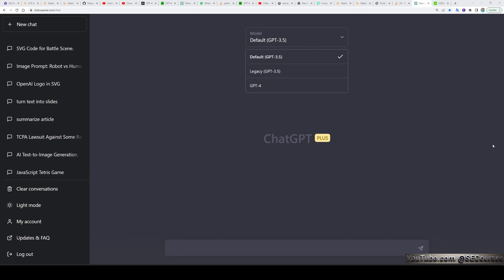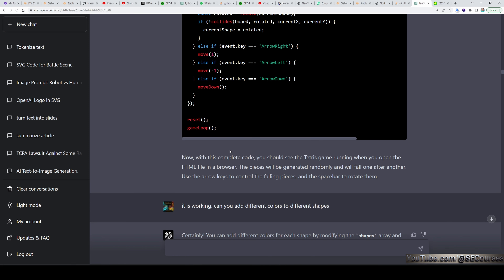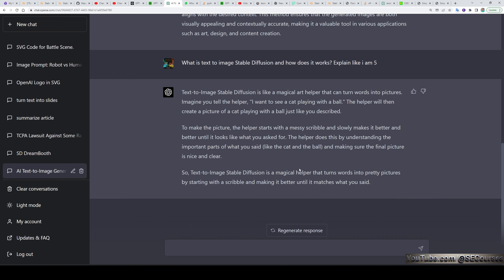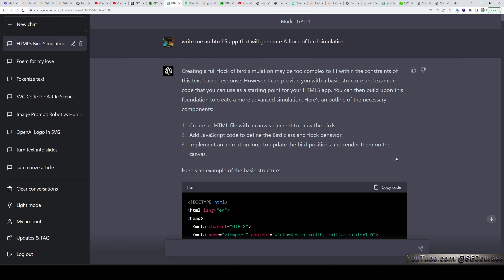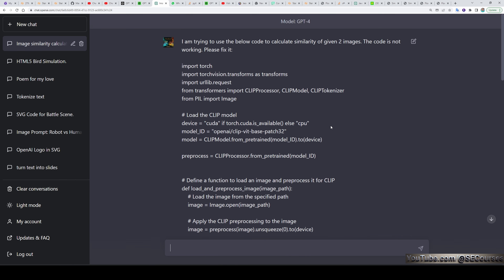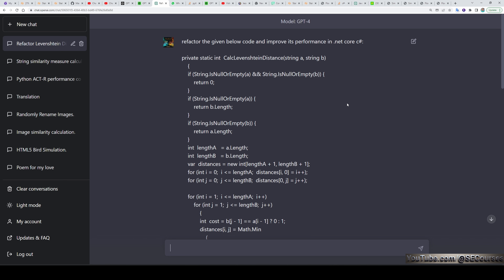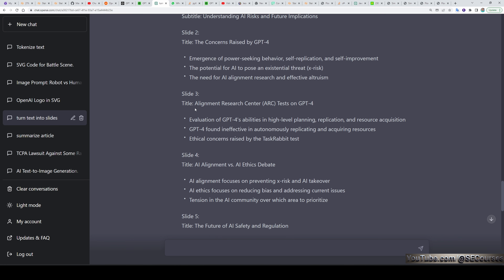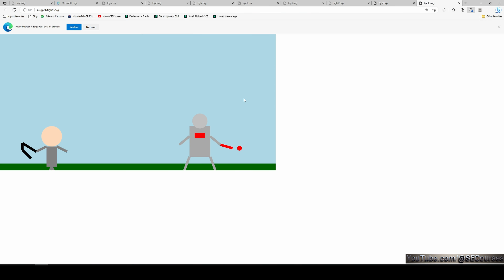GPT-4 Is EPIC - Build A Tetris Game In Seconds - Better Than ChatGPT - Code Refactor - How To Use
Discord GPT-4 Is revolutionary technology. Much better than ChatGPT. GPT4 thoroughly tested in this video. If I have been of assistance to you and you would like to show your support for my work, please consider becoming a patron on 🥰

Welcome to the most comprehensive review of GPT4

0:00 Introduction to GPT-4
0:16 How to use GPT-4
0:50 GPT-4 coding a fully working Tetris game
1:25 How to get longer output than GPT4 provides
2:25 Colored advanced Tetris game made by GPT4
2:49 Asking GPT4 what is text to image Stable Diffusion
3:09 GPT4 explains like I am 5
3:16 When was GPT-4 trained how much does it know? How up-to-date GPT4 is
3:27 Automatic tokenization of given text by GPT-4
4:02 Write a unique specialized love poem to your wife via GPT-4
4:23 GPT4 coding a flock of birds simulation HTML 5 app
4:38 How to make GPT4 to produce much longer output
5:42 GPT-4 fails to solve a real life programming problem
6:12 GPT4 can write excellent bash scripts
6:31 GPT-4 excels at text translation
6:52 Ask GPT4 to learn more about technical concepts
7:04 GPT-4 can write excellent .NET Core C# code, methods, functions
7:40 GPT4 can refactor code at level of senior developers
8:08 GPT-4 can save your money by providing you Law related templates
8:57 GPT4 can generate a powerpoint presentation from given document in seconds
9:30 The full version of GPT-4 will be much more powerful
9:50 GPT-4 will support visual / image input as well
10:04 GPT4 provides an amazing answer to given image input and question
10:19 GPT-4 can even generate SVG code to generate images based on your prompt

Unraveling the Mysteries of GPT-3.5 and ChatGPT: A Comprehensive Guide to Features, Tricks, and Usage

Introduction

In the rapidly evolving world of artificial intelligence, OpenAI's GPT series has consistently broken new ground. The latest iteration, GPT-3.5, is no exception, boasting impressive capabilities that have given rise to the ChatGPT application. In this article, we will delve into the features, tricks, and best practices for leveraging GPT-3.5 and ChatGPT to their fullest potential.

I. GPT-3.5: An Overview

GPT-3.5, the latest generative pre-trained transformer model, harnesses the power of unsupervised learning to understand and generate human-like text. Building upon the success of GPT-3, GPT-3.5 offers improved performance, functionality, and efficiency. Some notable improvements include:

Enhanced language understanding: GPT-3.5 boasts a better grasp of natural language, enabling more coherent and contextually accurate responses.
Larger knowledge base: GPT-3.5 integrates information up until September 2021, providing users with up-to-date and relevant data.
Improved efficiency: GPT-3.5 demonstrates reduced latency and higher throughput, enhancing user experience and utility.
II. ChatGPT: GPT-3.5 in Action

ChatGPT is a practical application of GPT-3.5 designed to facilitate interactive and dynamic conversations. It has been widely adopted in areas such as content generation, customer support, tutoring, translation, and more. ChatGPT can be accessed through the OpenAI API or used in various applications via the ChatGPT API.

III. Features and Tricks

A. System Instruction

To harness the full potential of GPT-3.5 and ChatGPT, it is essential to understand how to instruct the system effectively. Here are some tips:

B. InstructGPT

InstructGPT is an additional feature within ChatGPT that enables users to provide specific instructions to the model. This can be helpful for tasks that require more explicit guidance or complex information extraction.

To control the randomness and creativity of generated text, users can adjust the "temperature" and "top-k" settings:

Temperature: Higher values (e.g., 0.8) result in more creative responses, while lower values (e.g., 0.2) yield more focused and deterministic outputs.
Top-k: This parameter controls the number of tokens considered during text generation. Lower values produce more focused responses, while higher values may introduce more diversity.

GPT-3.5 has a token limit of 4096 tokens. When engaging in a conversation, both input and output tokens count towards this limit. Be mindful of token usage to avoid truncation or incomplete responses.

V. Conclusion

GPT-3.5 and ChatGPT offer a wealth of opportunities for businesses, developers, and individuals looking to leverage AI-powered language understanding and generation. By understanding their features, tricks, and best practices, users can effectively harness the capabilities of these cutting-edge tools.